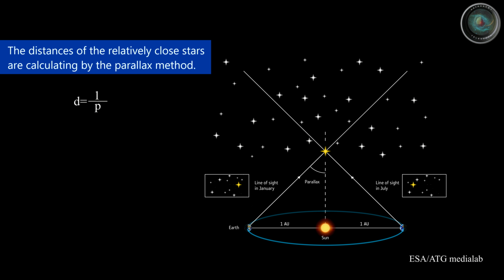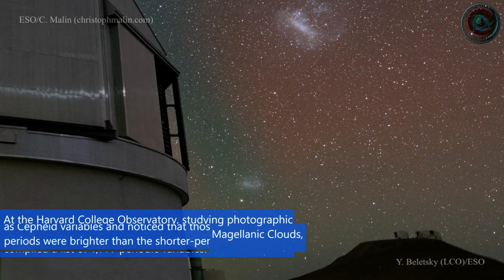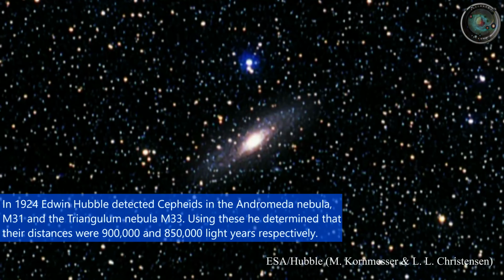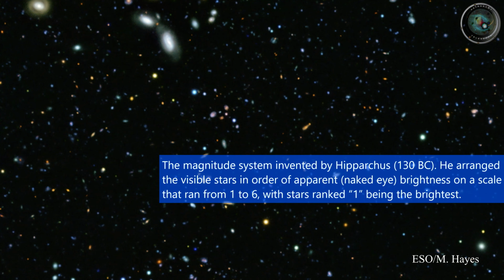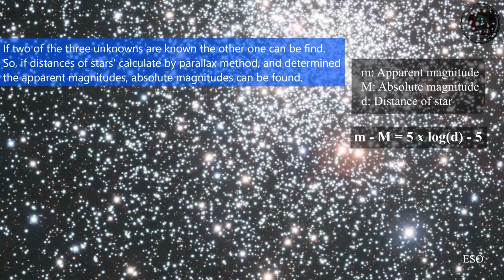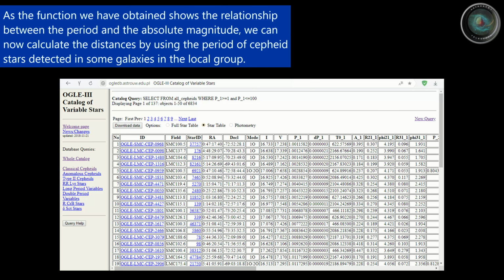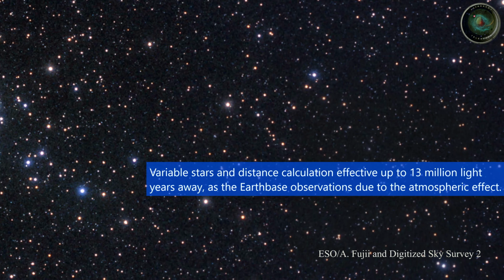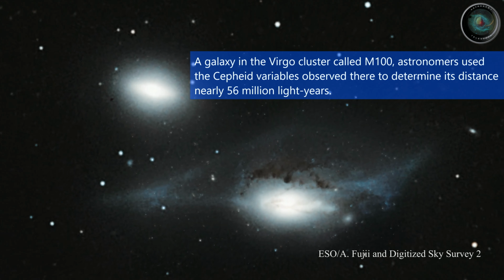Astronomical Distance Determination By Using Cepheid Variables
References:
Hipparcos Parallaxes of The Nearest Cepheids Implicative of Binarity, L. Szabados
A Catalogue of Fundamental Data for Classical Cepheids in the Galaxy, J.D.Fernie, Joab O.Hube, 1968
A Short Method For Determining The Distances of RR Lyrae Stars, J.D.Fernie,1964
Identification of 13 Cepheids and 333 other variables in M31, Y.C.Joshi, A.K.Pandey, D.Narasimha, R.Sagar, Y.Giraınd-Heraund, ESO 2003, Astronomy&Astrophysics
Blending of Cepheids In M33, Joy M.Chavez, Lucas M.Macri&Anne Pellerin, 2010, Astronomical Journey
The Araucaria Project. A Wide-Field Photometric Survey for Cepheid Variables in NGC 3109, Grzegorz Pietrzy´nski, 2006
Cepheid Variable Stars In The Pegasus Dwarf Irregular Galaxy: Constraints On The Star Formation History, I.Meschin, C.Gallart, A.Aparicio, S.Cassisi, A.Rosenberg, 2009, The Astronomical Journal

ESA (M. Kornmesser & L. L. Christensen)
ESO/Digitized Sky Survey 2. Acknowledgement: Davide De Martin
ESO/A. Fujii and Digitized Sky Survey 2

Programs:
DaVinci Resolve 15
Open Office Calc
Grapher 13 Trial
Aladin (v.10.076)
GIMP 2.10.4
Paint 3D